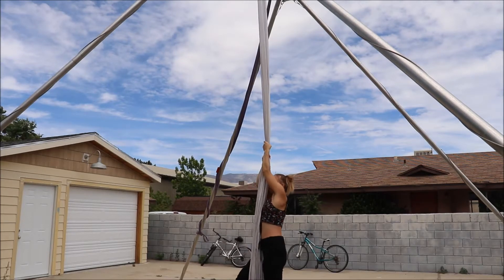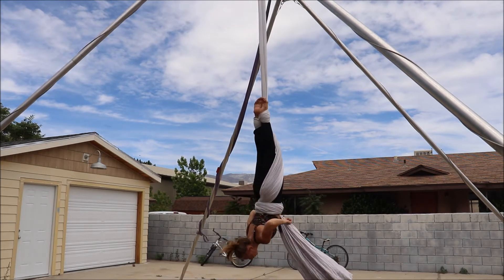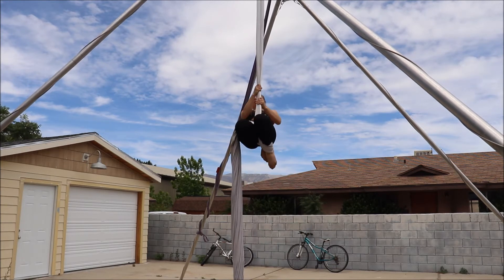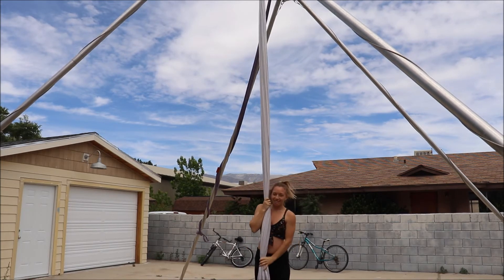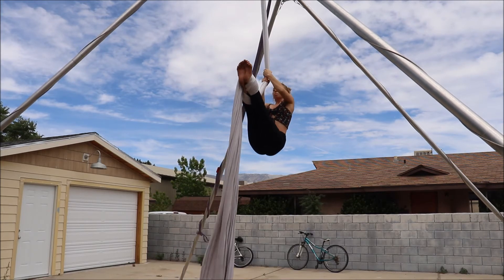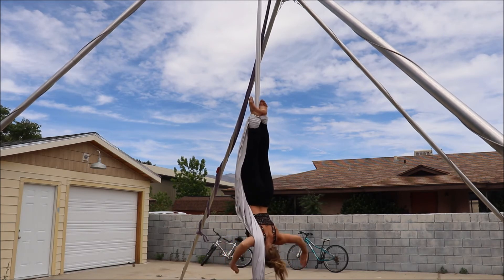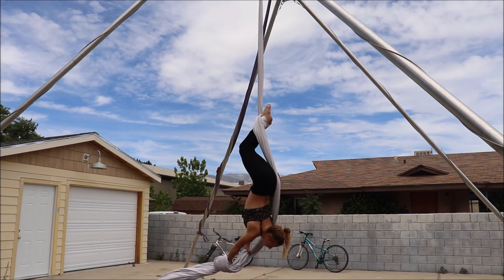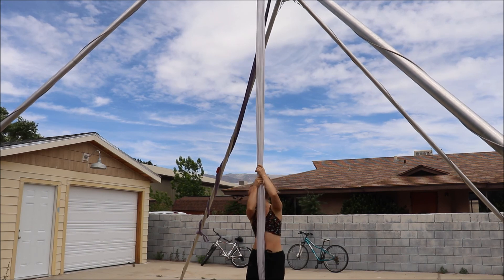Coffin Hang Aerial Silks Tutorial